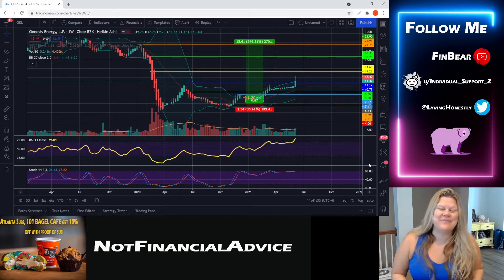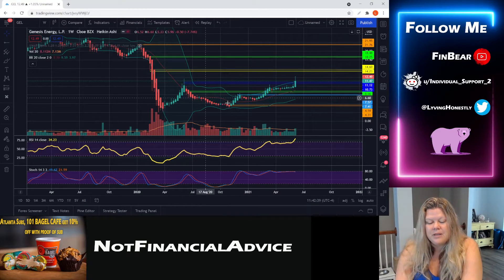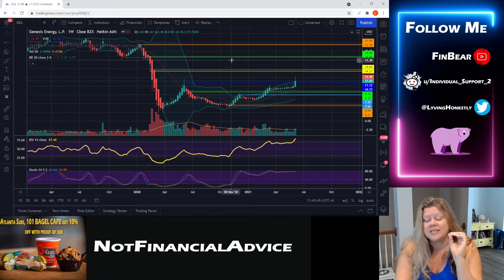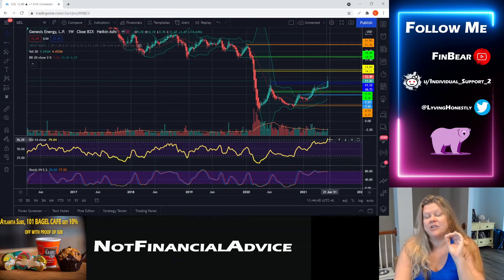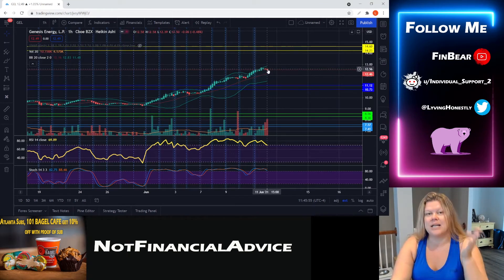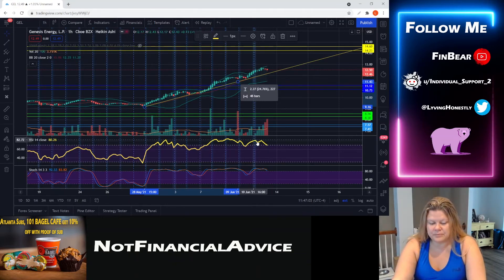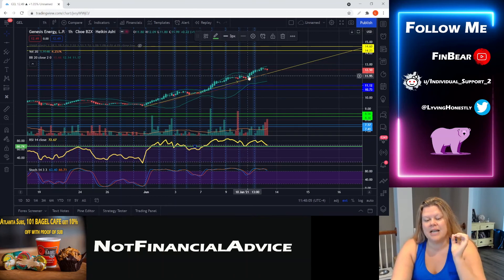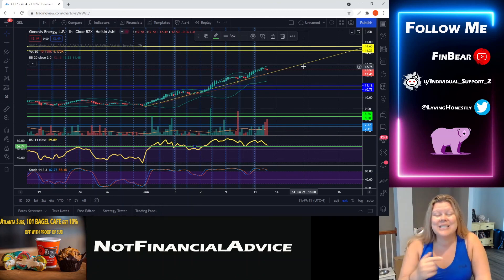Genesis Energy (GEL): Short term consolidation followed by ripping to next gap?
GEL is showing zero signs of slowing down. In this video we identify various gaps along the way toward previous all time highs!

A Midstream Energy Company
Genesis Energy is a publicly traded, master limited partnership headquartered in Houston, Texas. We own and operate midstream assets in four business segments offshore pipeline transportation, sodium minerals and sulfur services, onshore facilities and transportation, and marine transportation. Our operations are located primarily in the Gulf Coast region of the United States, Wyoming, and the Gulf of Mexico.

Our primary business strategy is to provide an integrated suite of services to refiners, crude oil and natural gas producers, and industrial and commercial enterprises. Our businesses include supporting long lived, world class oil developments of integrated and large independent energy companies in the Gulf of Mexico, producing, transporting, and marketing bulk and specialty chemicals with no known substitutes and providing strategic transportation into refinery centric demand centers.

We remain steadfast in our mission to provide long term value for our stakeholders without ever losing our strong commitment to operating in a safe, reliable, and responsible manner. At Genesis Energy, we focus on further integrating these considerations into our business strategy every day.

Be advised that investments may go up as well as down for any reason, and past performance of a stock is no guarantee of future performance.

FinBear makes no representation as to the timeliness, accuracy or suitability of any content on this channel, and cannot be held liable for any irregularity or inaccuracy.

Stock recommendations and comments on this channel are solely those of analysts and experts quoted. They do not represent the opinions of FinBear on whether to buy, sell or hold shares of any particular stock.

All investors are advised to conduct their own independent research before making an investment decision. Investors should consider the source and suitability of any investment advice for their needs. Your use of this channel, and its content, is at your own risk.

Links from this channel to third-party websites are in no way an endorsement by FinBear of their contents or their suitability for any purpose.

All times and dates on FinBear are according to EST.

Packages:
FinBear c/o 101 Bagel Cafe
3455 Duluth HWY
Suite 400